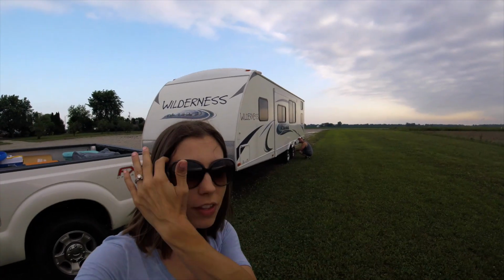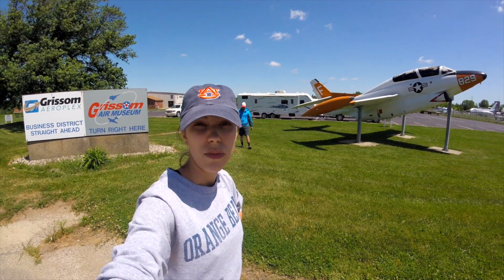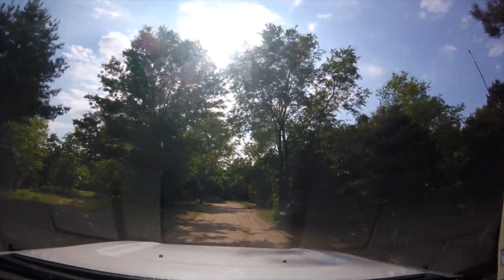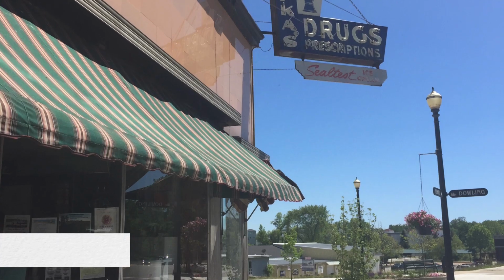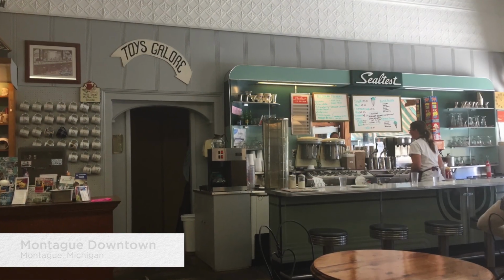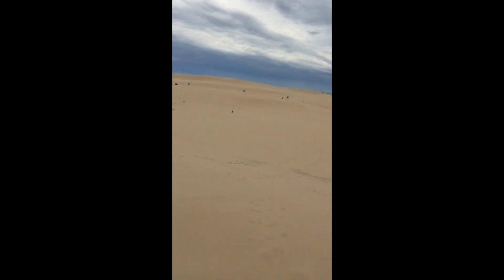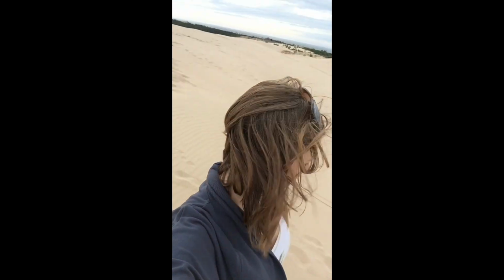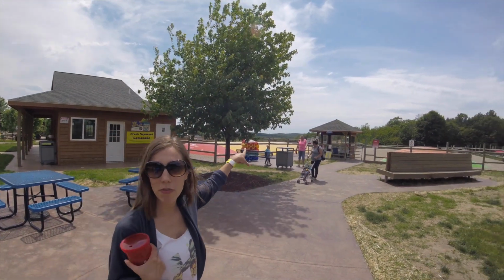Week 2 - Kentucky to Michigan (1st Video)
455 Miles Traveled -- 3 States -- $886.25 Spent -- 3.8% Trip Completion

This is our 2nd week on the road. (Week 1 doesn't have a video as our hard drive with all of the content crashed.) We travel 455 miles from Kentucky to Michigan seeing everything from Wineries and Air Museums to majestic sand dunes on the Michigan lake front!

Don't forget to read Week 2's blog article for the full story